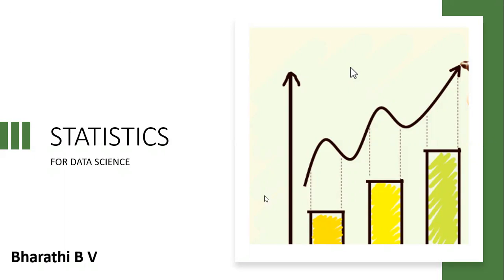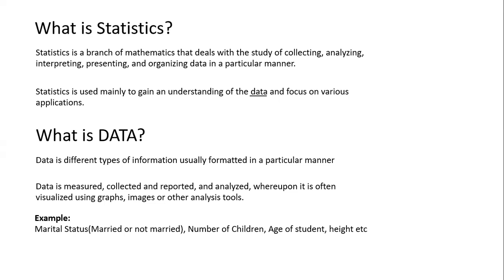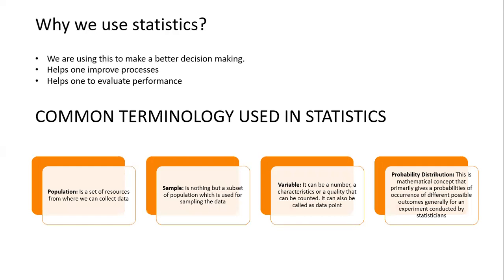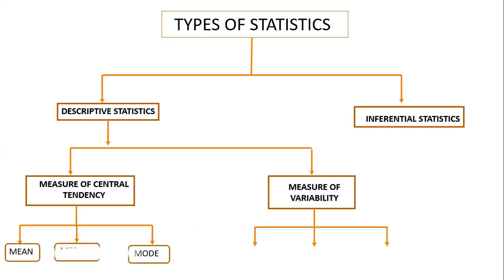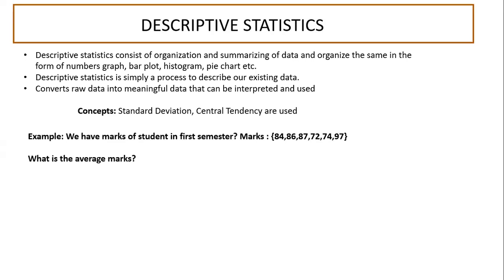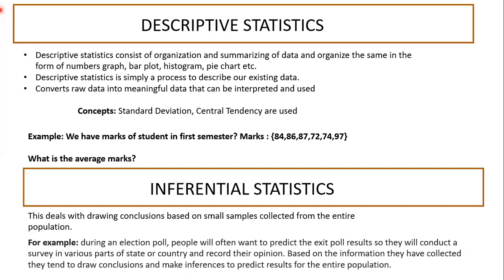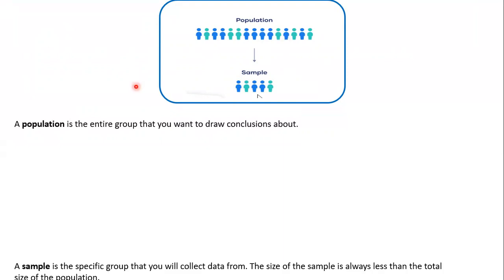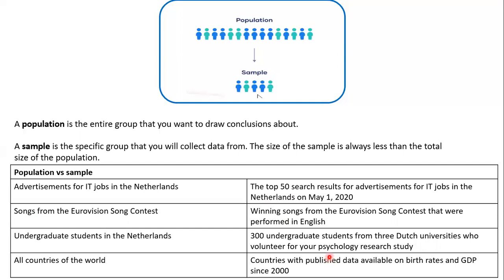Statistics for Data Science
What is Statistics? Why do we use it Data Science?